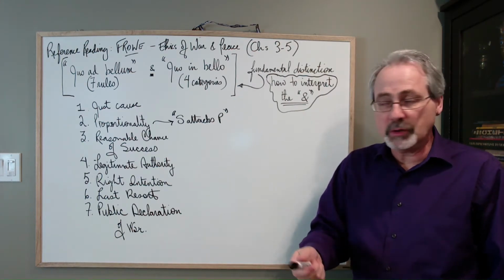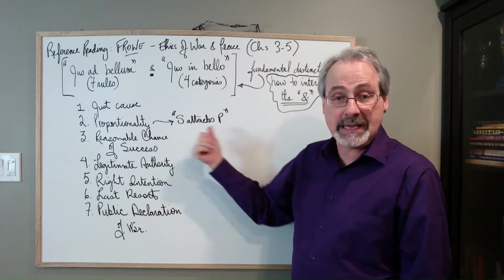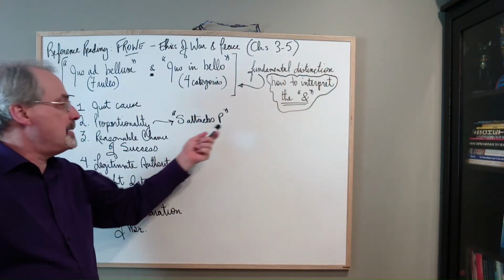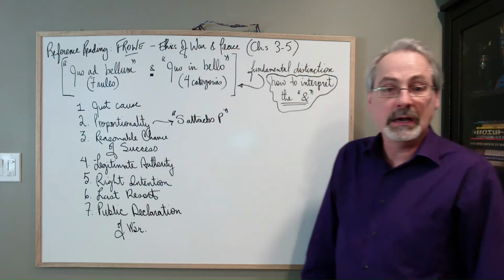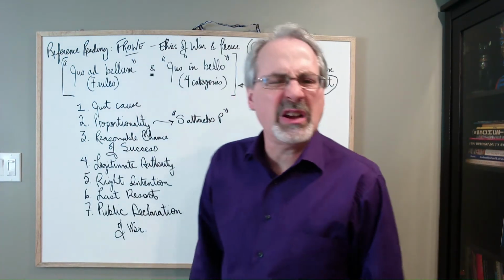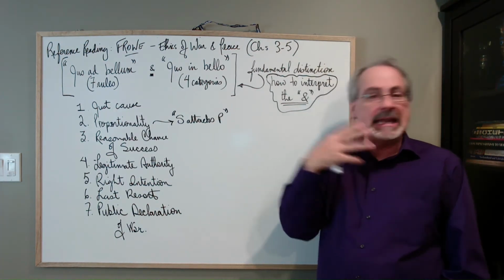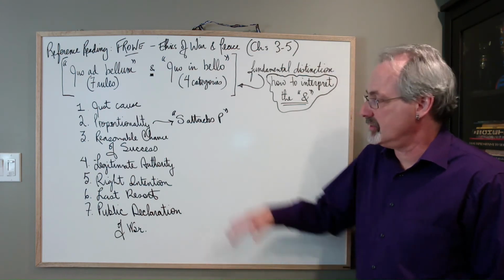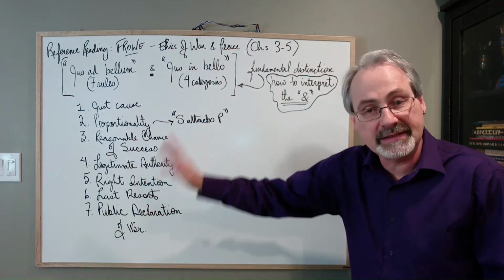Just War Part III